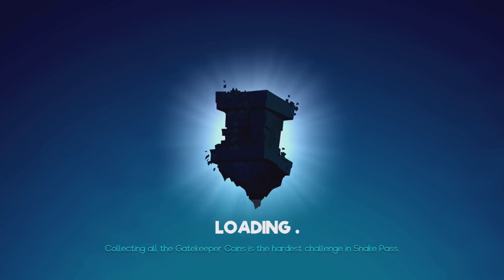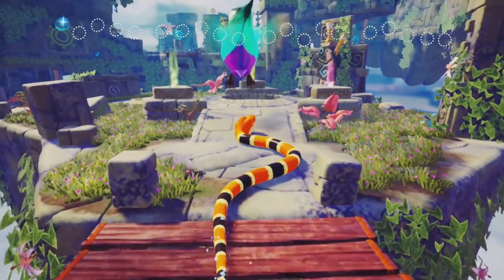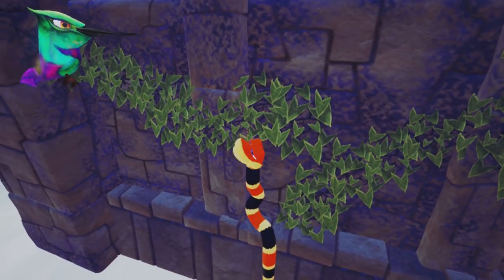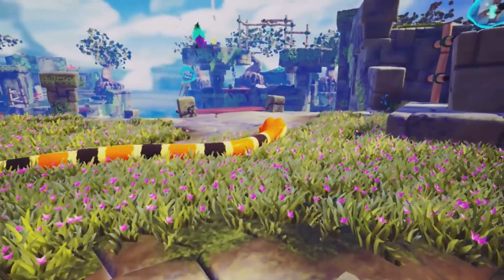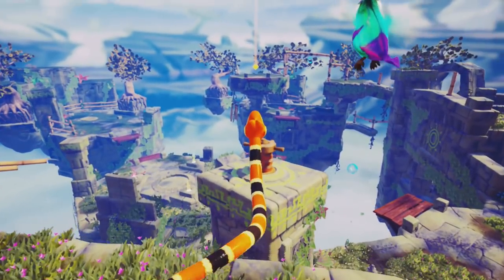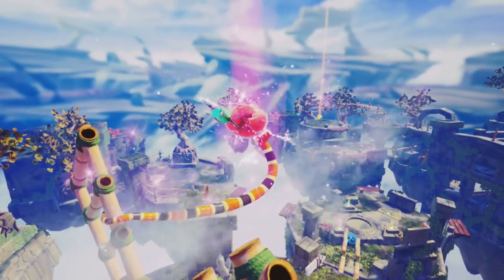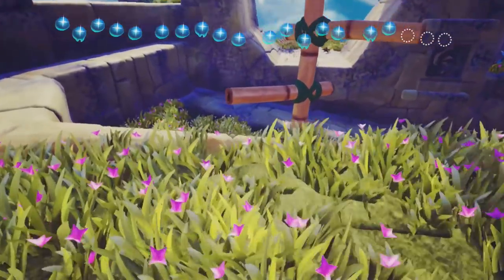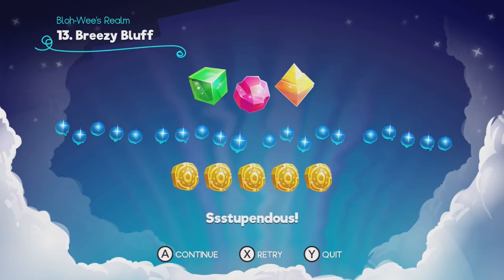Snake Pass: To the Clouds - Part 9